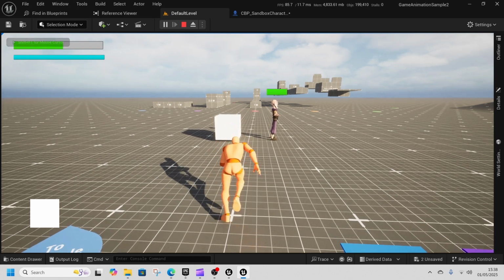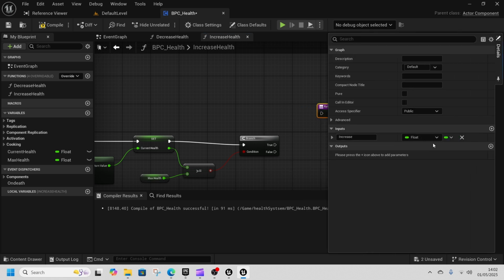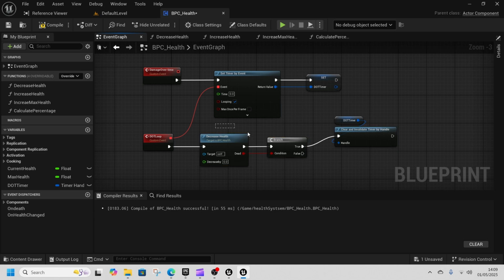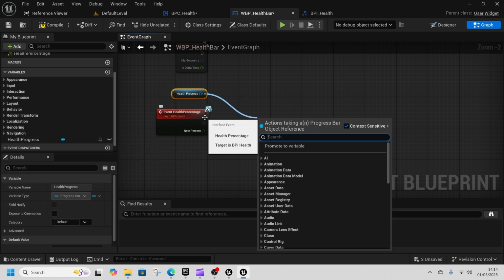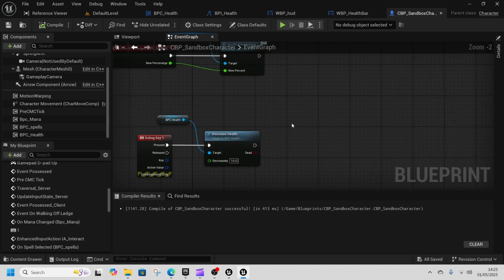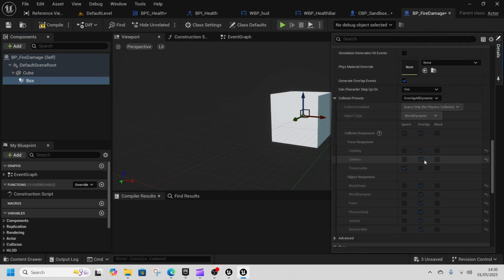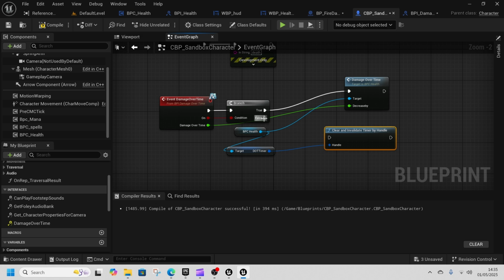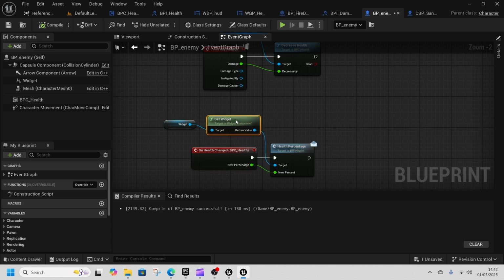Health System in Unreal Engine 5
in this unreal engine 5 tutorial in gasp game animation sample make a health system for both enemies and players including regeneration and damage over time abilities.

FAQ:
At 15:01 the interface being used i select the mana interface which is left other from a separate project, it should be the health one instead, this gets sorted later but not explained which is a poor showing on my part, apologises